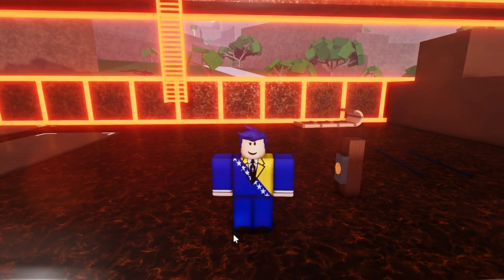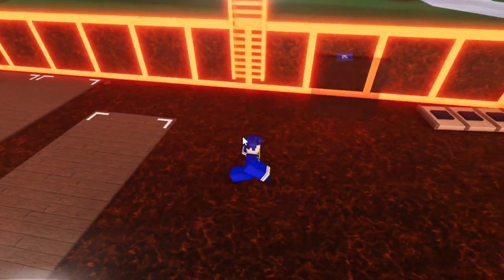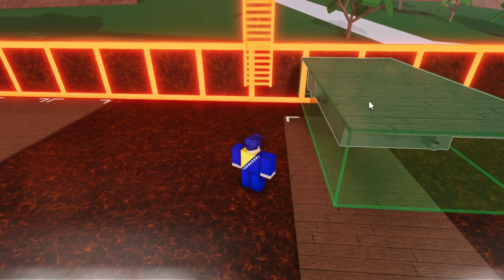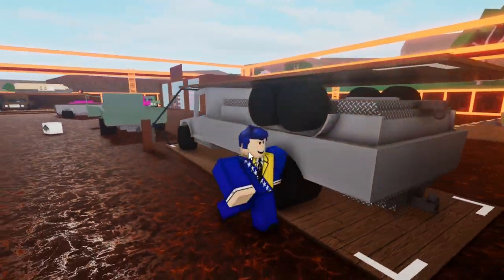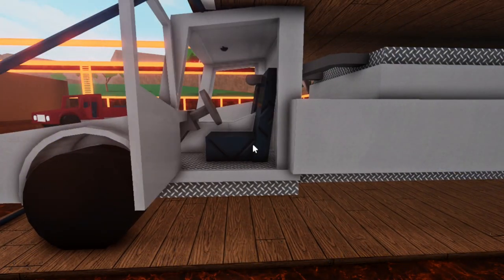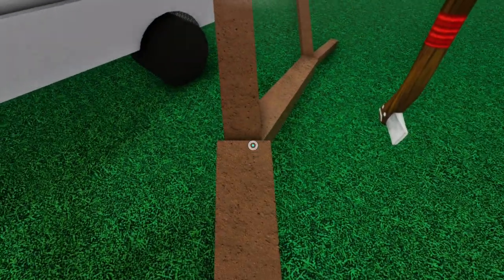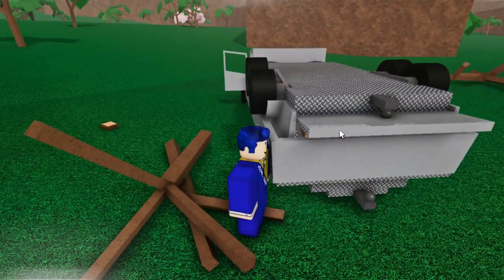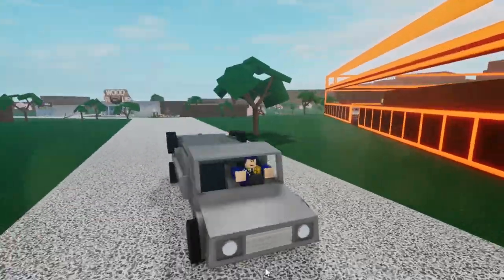Lumber Tycoon 2 | How To Make A Vault Truck In 2023! | (GUIDE) | NEW METHOD! | ROBLOX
Originally, the way of making the vault truck was completely broken due to ROBLOX updates bugging things out, and it would no longer weld. However, a new way has been discovered to be able to make a vault truck! It is slightly less good than it was before but hey, it's still a vault truck...